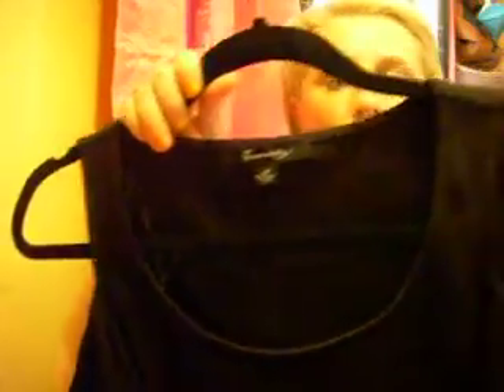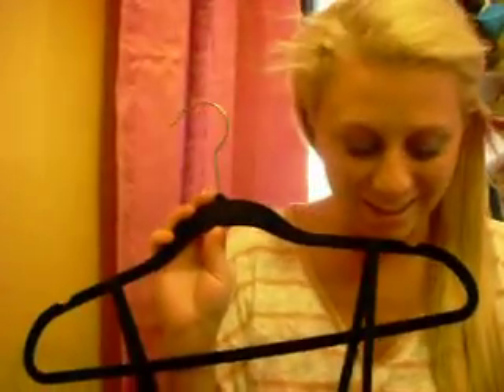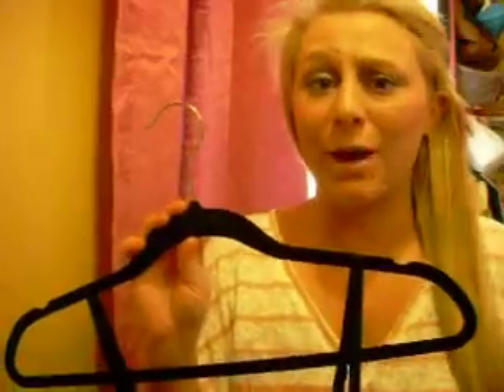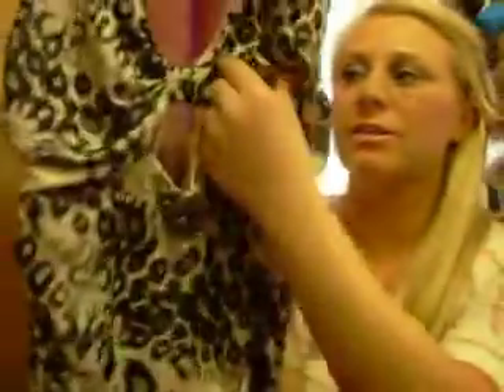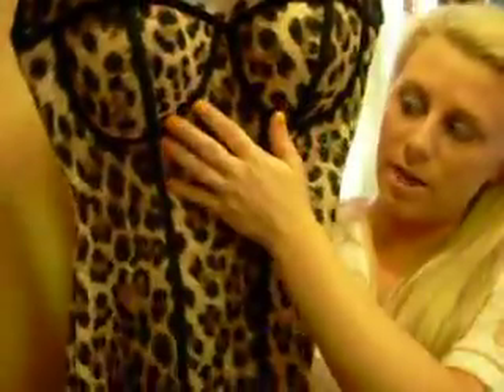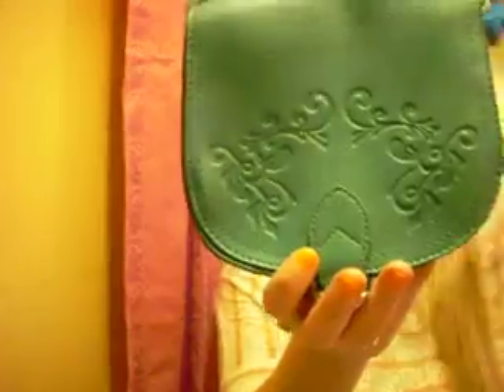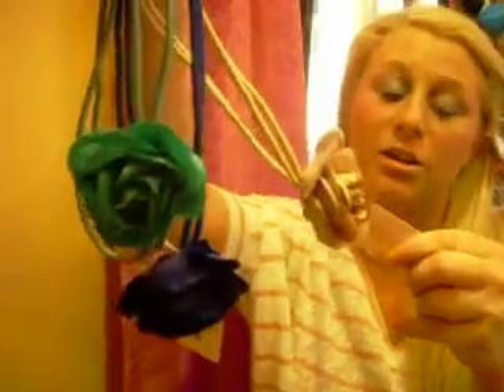Forever 21 Haul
forever 21 haul video.. thxz for watching ~nattybitty11